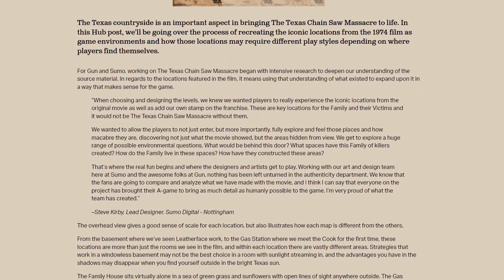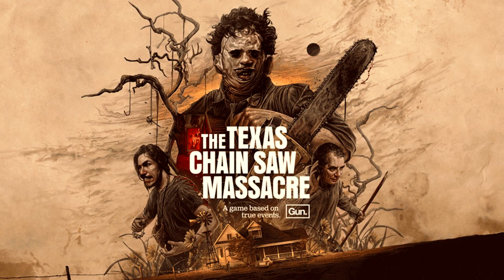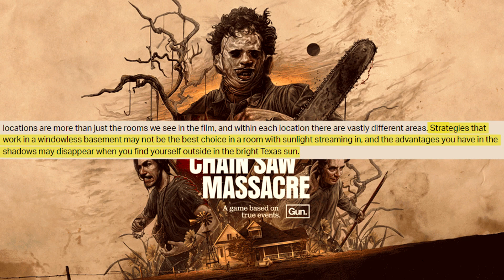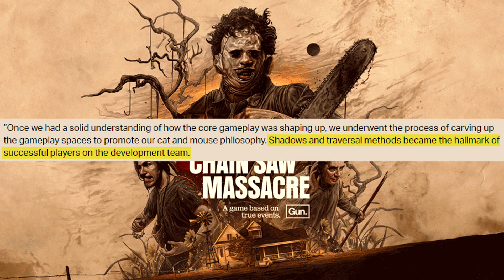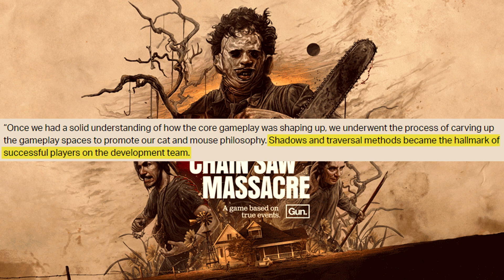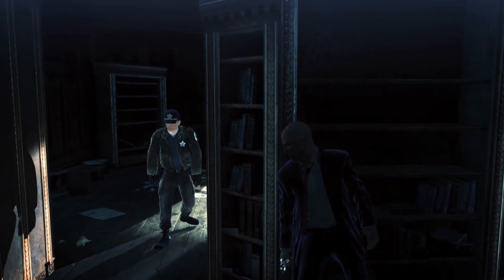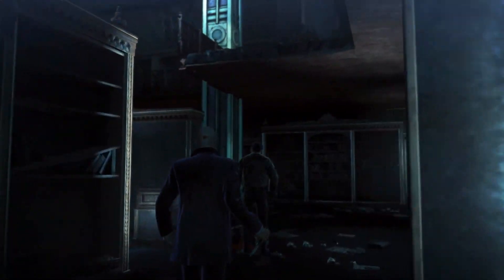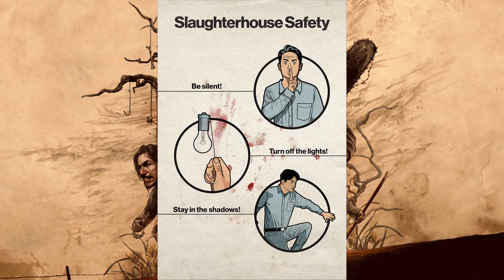GAMEPLAY BREAKDOWN THEORY | Texas Chain Saw Massacre: The Game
We've reached the breaking point where it's time to breakdown everything we know so far of The Texas Chainsaw Massacre game.  This is the gameplay theory of what the game will bring to the table and what to expect, with some portions missing that Gun Media and Sumo Nottingham are leaving as a surprise.

TCM is being developed by Gun Media and Sumo Nottingham.